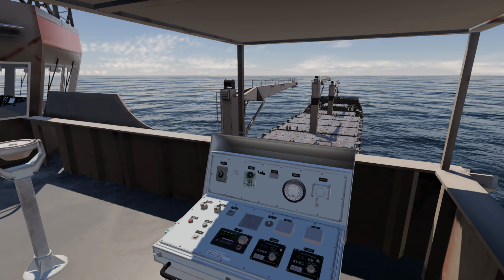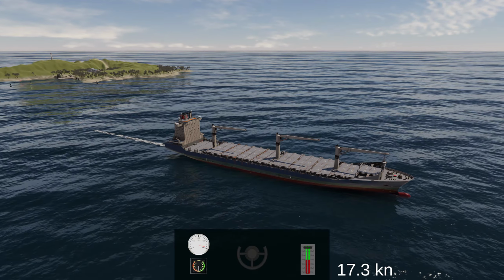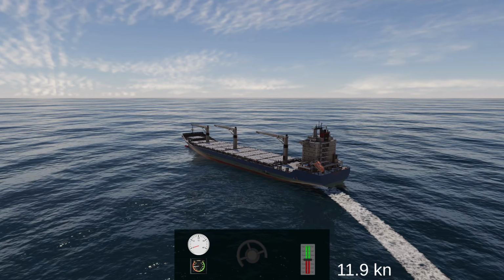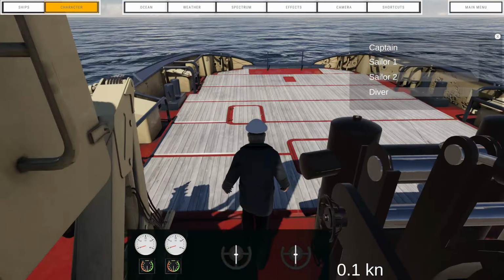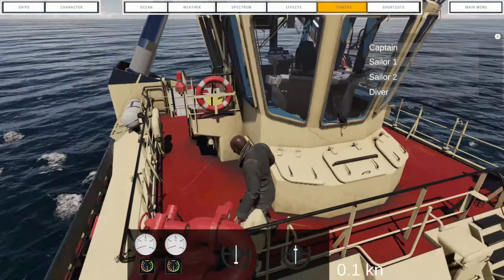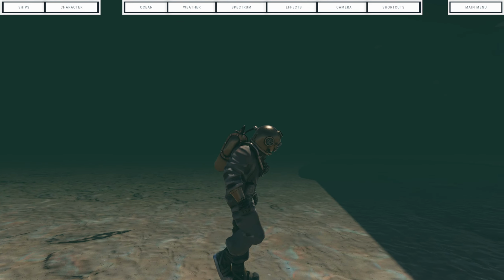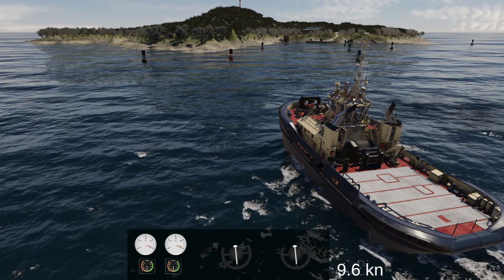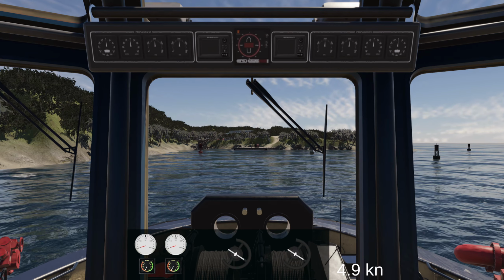This has to be the Future of Shipping Simulators | Build 9 Update | NavisMaster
Short Look at what's new in very Early Build 9 of NavisMaster

*Navismaster Updates:

• Speed Log added

• Character selection tab added

• 3 New characters added

• Drift physics improved

• Rudder control during drift improved

• Harbour tug azipod control direction corrected

• Container ship bridge wing consoles & gyro compass added

• Bug fixes

User content Template updates :

Adjustable drift tab

Rudder delay tab

Go here to get the free First Alpha build and more info on this absolutely great looking Shipping/boating/sailing simulator